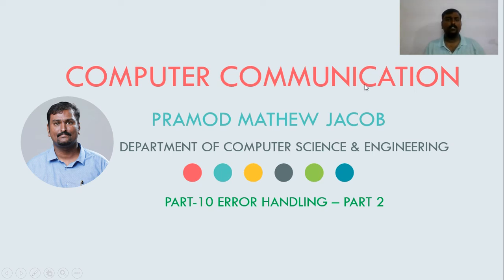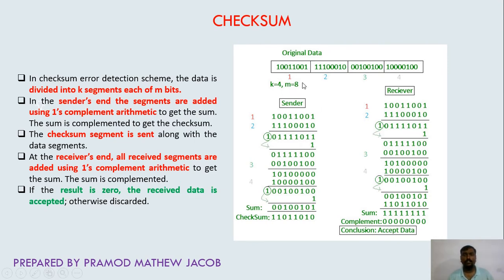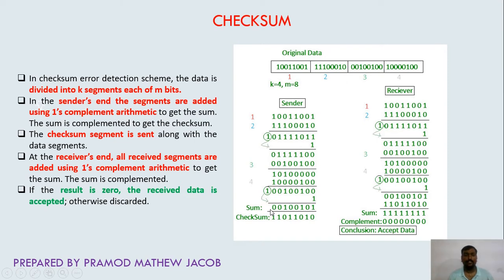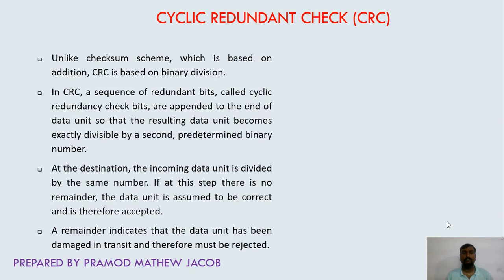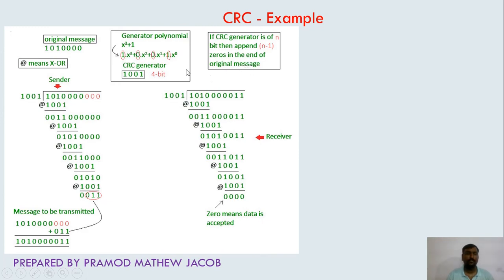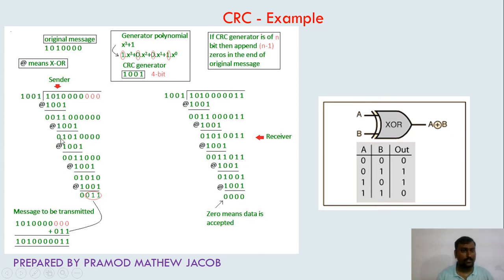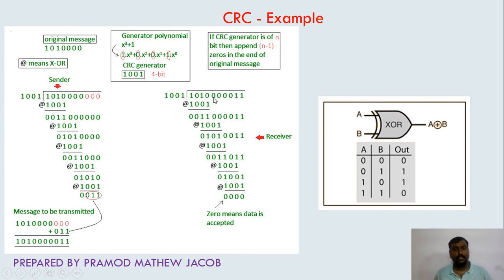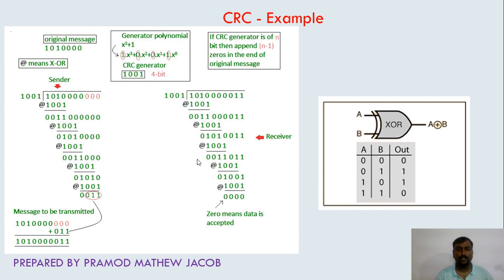COMPUTER COMMUNICATION | CHECKSUM & CRC | PART - 10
This lecture series is mainly meant for B.Tech S7 Electronic and Communication branch of KTU. This video briefly explains the error detection mechanisms like checksum and CRC.